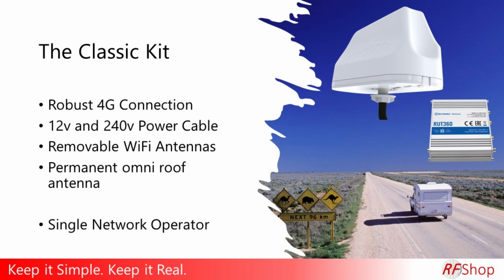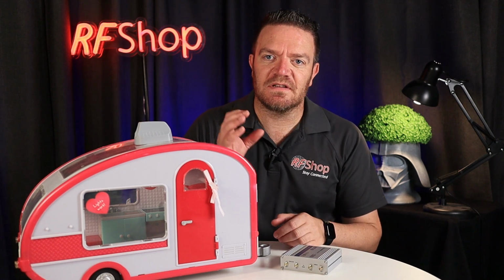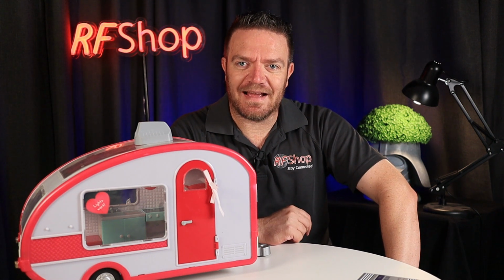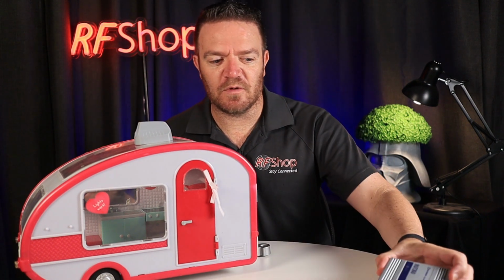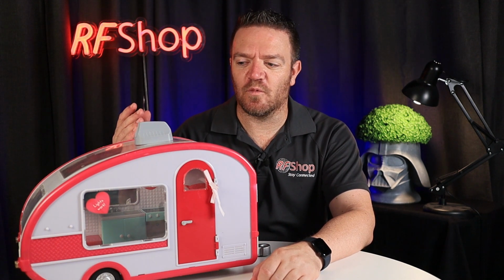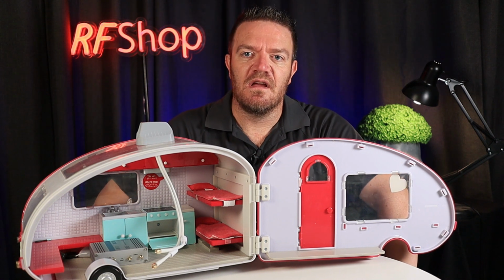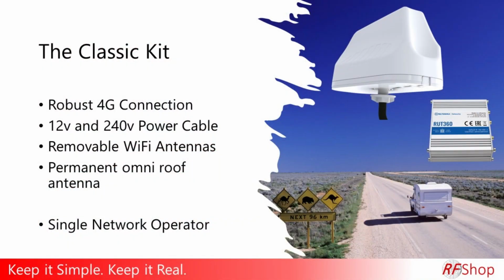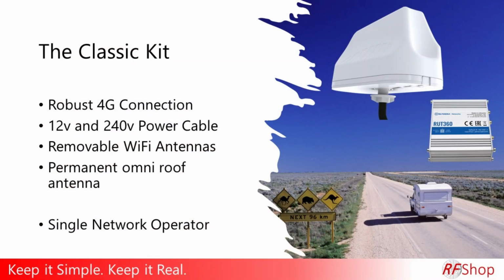Reliable Internet Connection to Your Caravan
RFShop classic Caravan internet kit is made up of the high quality Poynting MIMO-3-12 - our most popular caravan 5G antenna and the Teltonika RUT360 modem, which is an industrial grade modem, that can be used in your caravan but also in your home.

This will give you consistent internet along the coast of Australia.

The Caravan 4G Internet kit is a versatile antenna and modem kit when you need to remain connected during your travels. The Teltonika RUT360 has 2 external Wi-Fi antennas, that create a strong Wi-fi signal with a wide reach. The RUT360 comes with 2 high quality Wifi Antennas that can be replaced or upgraded. This 4G modem comes with SMA connectors, instead of TS9 The SMA are easy to screw in, higher quality and do not break as easily.
The kit consists of the popular RUT360 4G modem, Poynting MIMO-3-12 outdoor 4G (5G Ready) Antenna with 2m coaxial cable and a vehicle power supply socket.
In order to get connected, all that is required is a SIM-card of any network operator with a current data (or prepaid) plan.

If you need a longer cable, you can order custom extension cables via our cable builder.

Teltonika RUT360 4G Modem
This rugged modem is designed to work in industrial applications. It can stand temperatures up to 75C - meaning it will keep working even in hot conditions, where regular consumer-grade modems will have problems. It has 2 SMA connectors for a MIMO 4G antenna, the SMA connectors are superior to the regular TS9 connectors used in other 4G modems. The antenna cables can be screwed in, which creates a stable connection. You will not have to keep buying new adapter cables, when your TS9 connectors break. The RUT360 also comes with 2 external Wi-Fi antennas, that can be replaced, if needed. The external antennas can be pointed in a certain direction, where you need your signal to be stronger. They can also be upgraded for more range. Regular 4G modems come with internal Wi-Fi antennas, you can't do anything to improve your Wi-Fi signal.

Poynting MIMO-3-12 Vehicle Antenna
This is a 4G/5G omni-directional antenna. It has multiple mounting options, including magnetic attachment to your caravan roof. It is a robust and water-resistant antenna (IP 69K), ideal for transportation and marine use.
The MIMO-3-12 is a 2-in-1 high performance multi frequency antenna within a single housing. The two cellular MIMO antennas (for 2G/3G/4G) covers the contemporary 617 MHz to 2700 MHz bands, as well as the new emerging LTE and 5G spectrum for 450MHz and 3.5GHz CBRS bands. The ultra-wideband performance of the antenna allows it to be used across different operators and technologies and is ready for future cellular technologies up to 3.8 GHz for 5G applications. The antenna exceeds the performance of most competitors due to the attention to the design of this high-performance antenna. This is an important criterion for the transportation and marine market, which the antenna was specifically designed for. Main applications are for commercial/industrial vehicles, marine, M2M and other IoT systems using a wide range of radio technologies, while remaining futureproof over the wide frequency band.